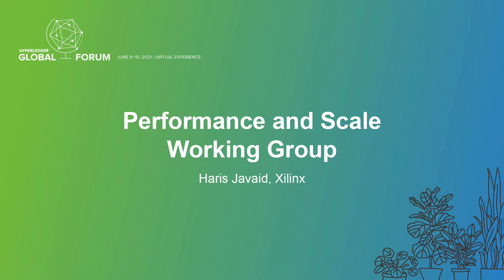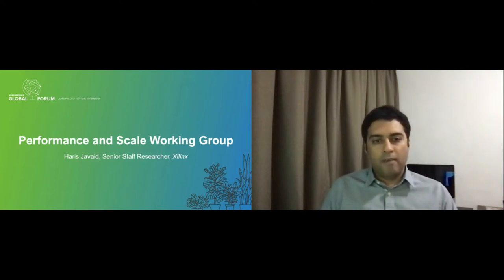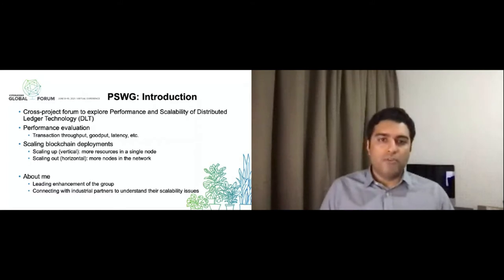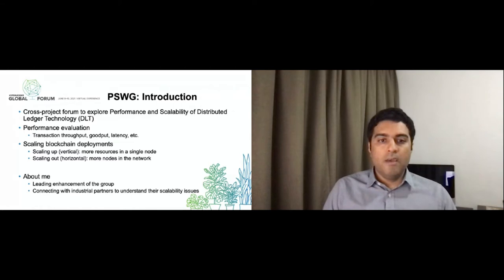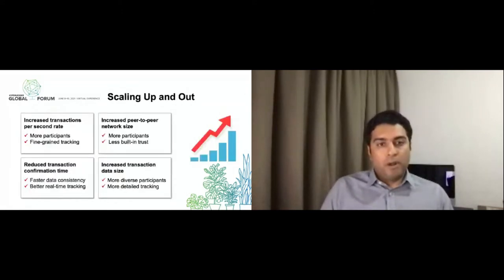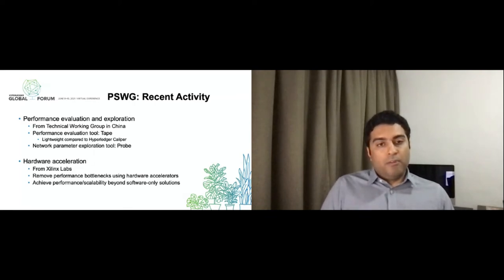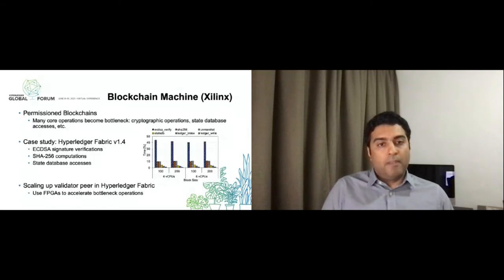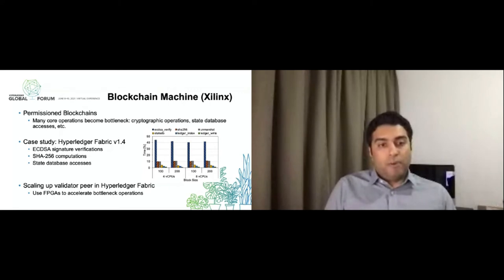Performance and Scale Working Group - Haris Javaid, Xilinx